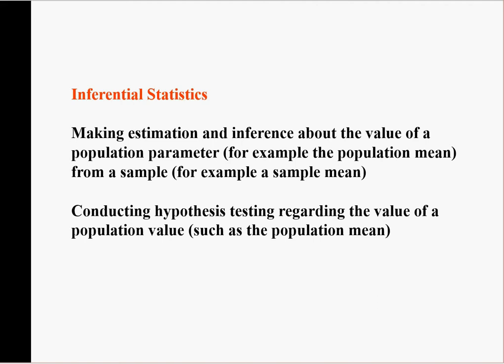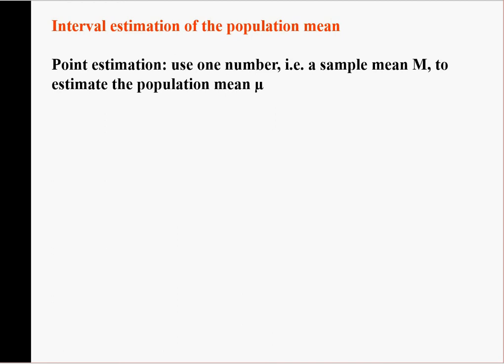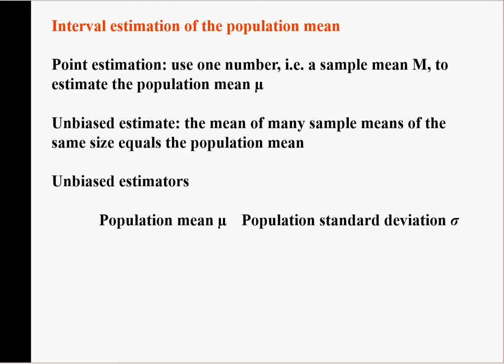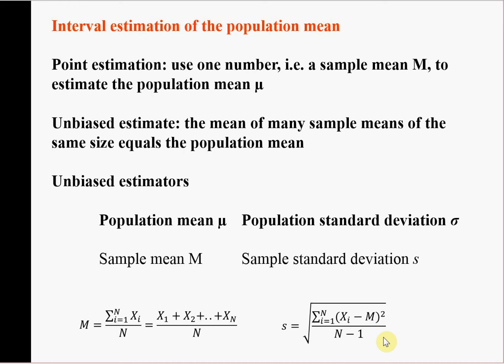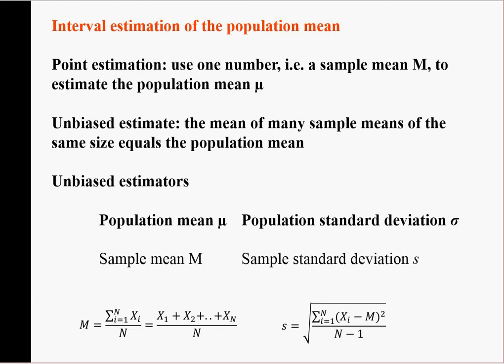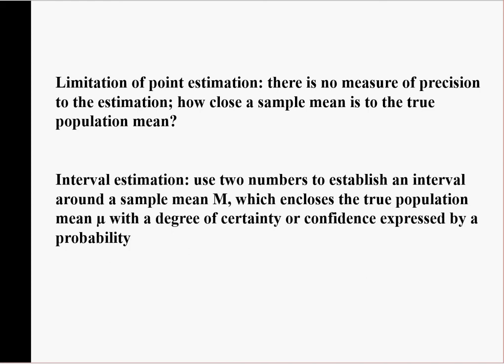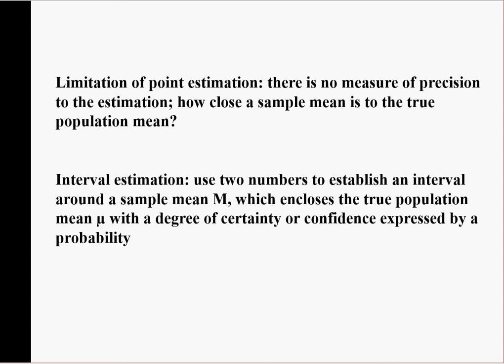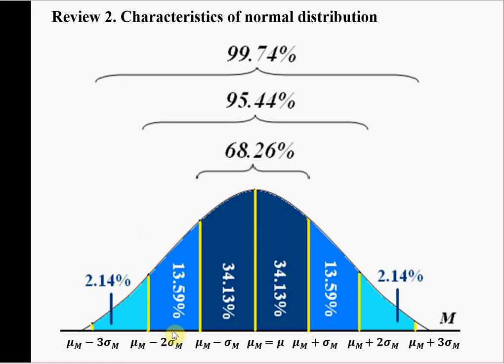GEOG321 Lecture 5: Interval Estimation 1